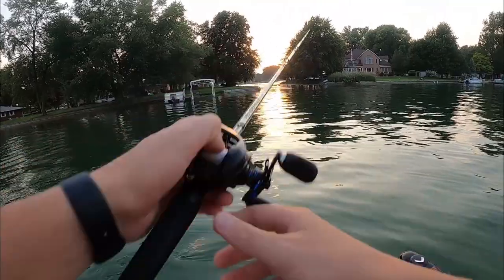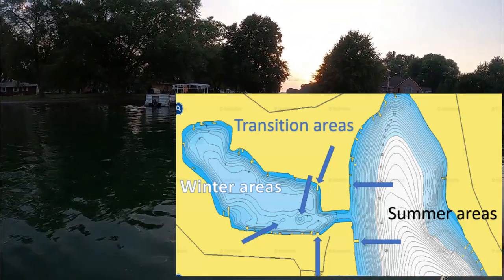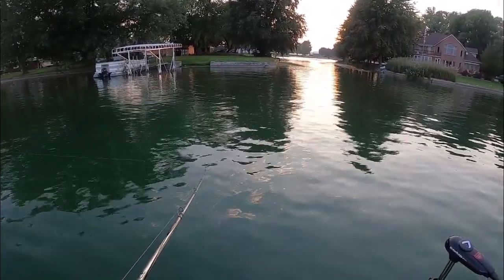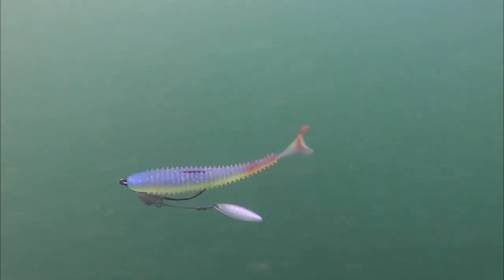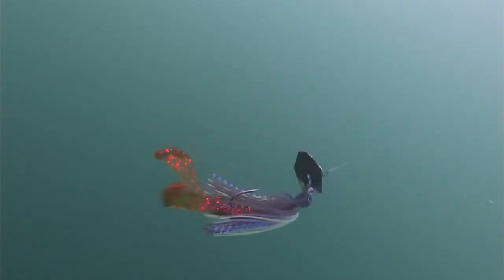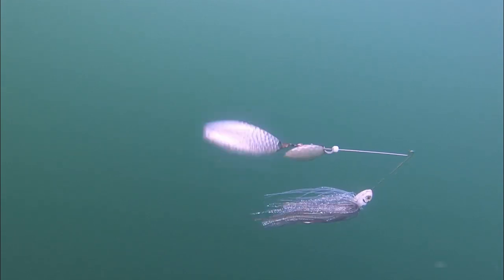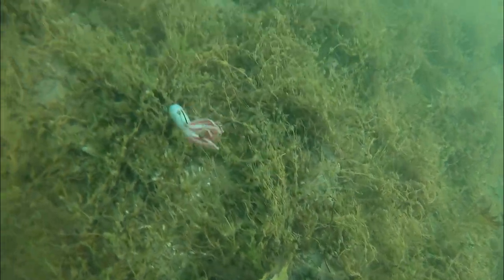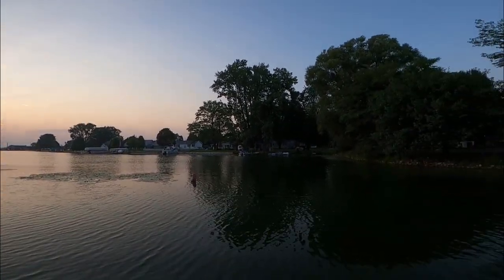Early fall bass fishing, the baits you need to be throwing!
In this video Cole Heads Underwater to talk about the locations and baits you need to be using this fall. The summer to fall transition time period can be super frustrating for anglers as fish are leaving traditional patterns for more sporadic fall movements.